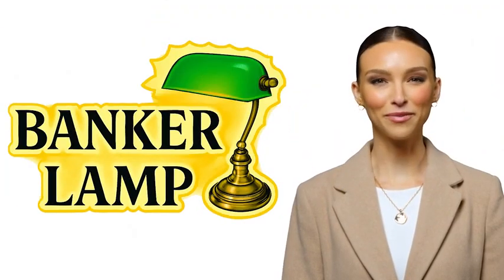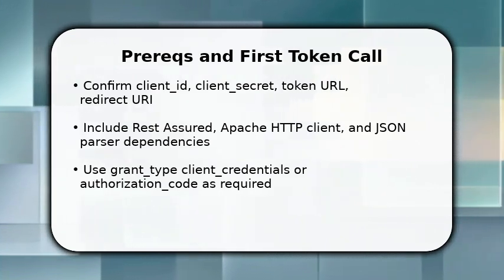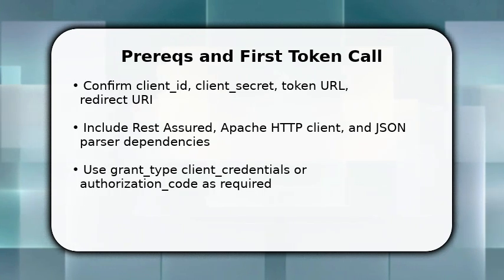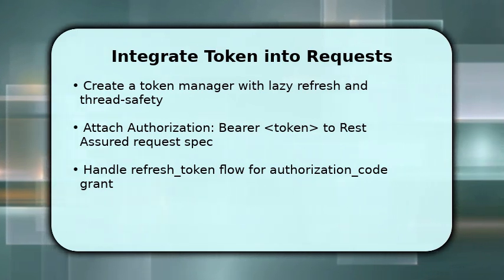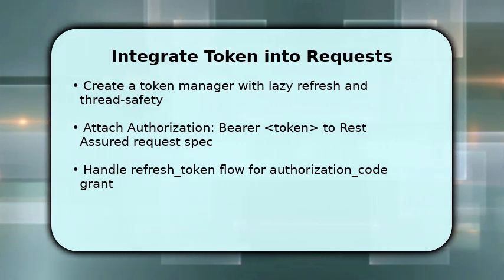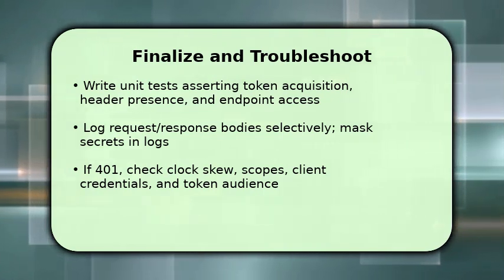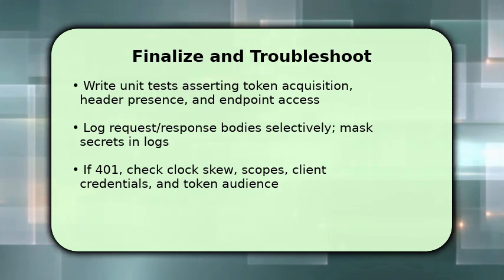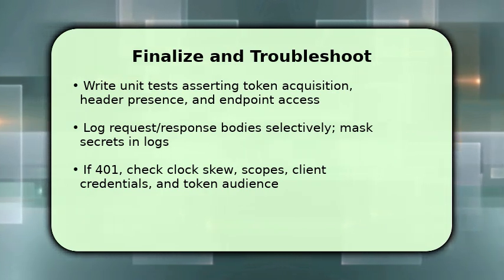How to Automate Oauth 2.0 in Rest Assured - Step by Step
Learn the step-by extricate process of integrating OAuth 2.0 authentication in REST Assured with practical examples and code snippets, ensuring secure API testing.